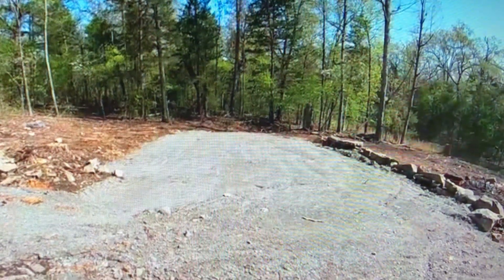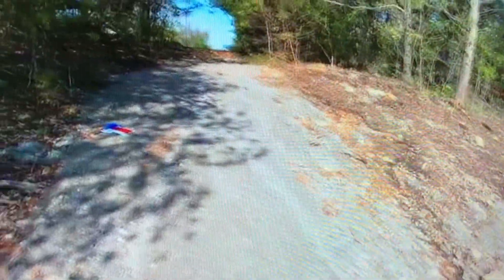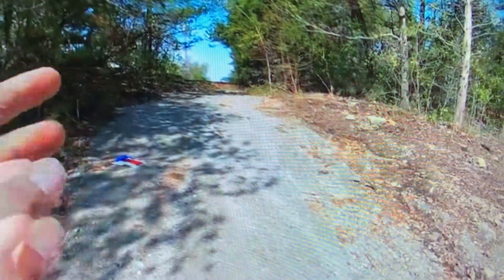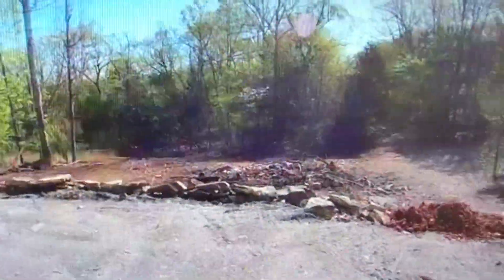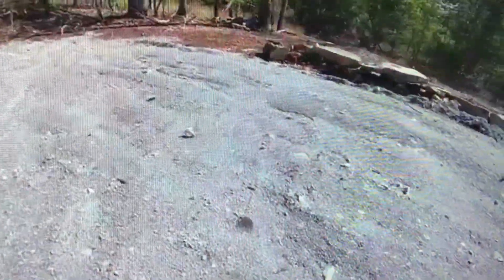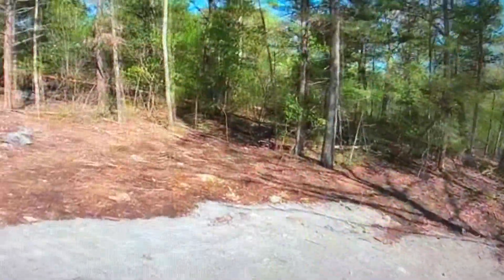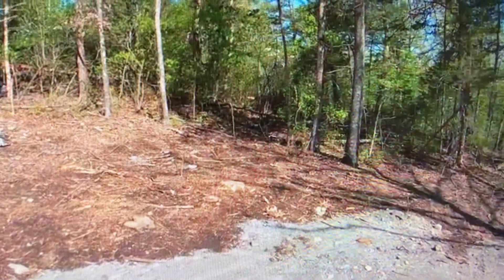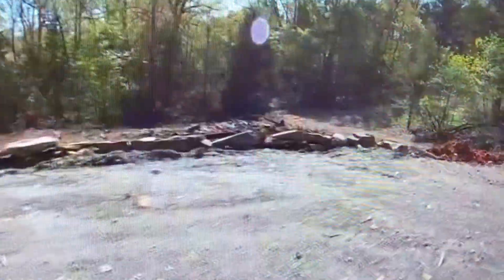Cleared improved lot Henderson, Ar off grid and also has utilities gravel pad and new rock wall !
This video was taken in April of 2021.